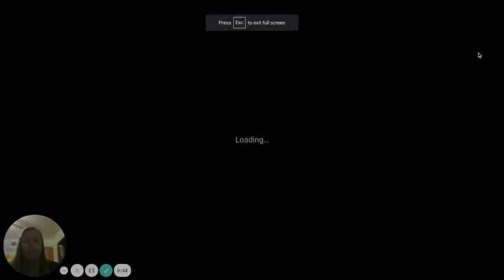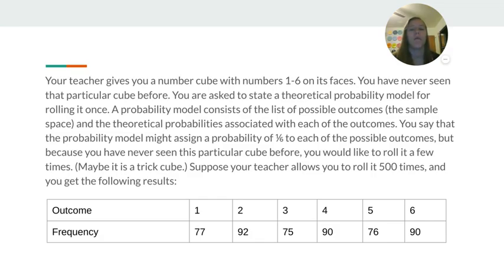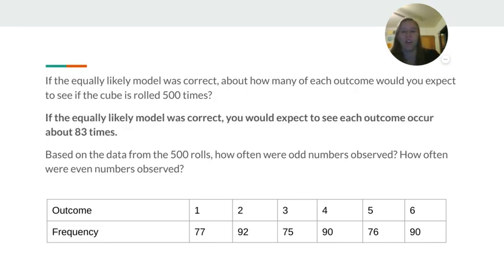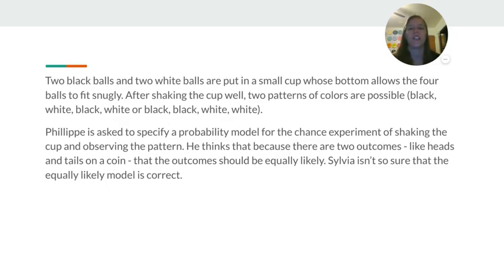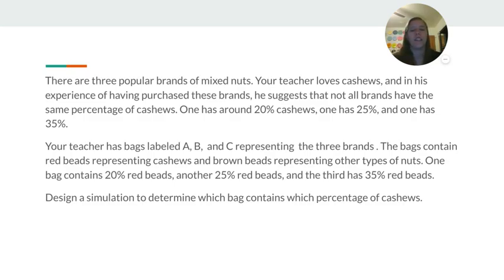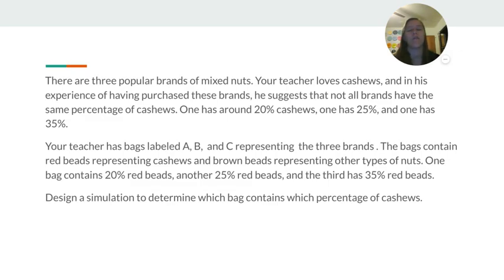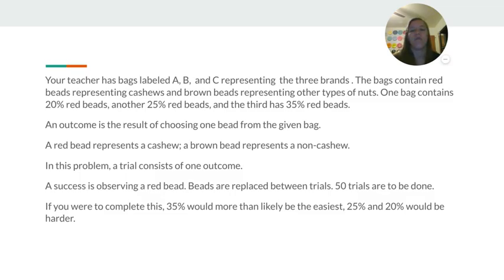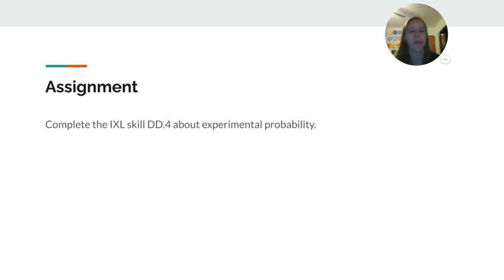7 - Math - Unit 5 Lesson 12 - April 20, 2021